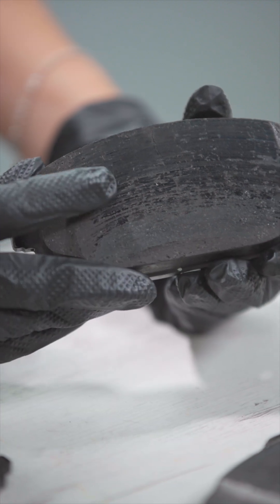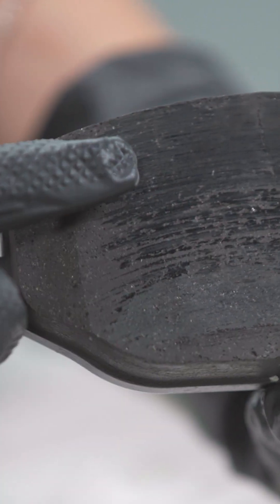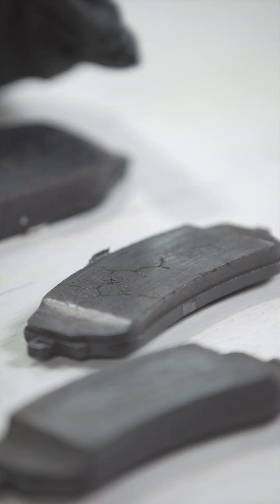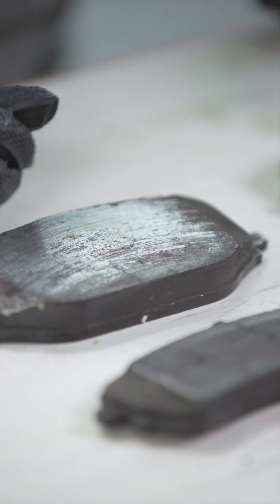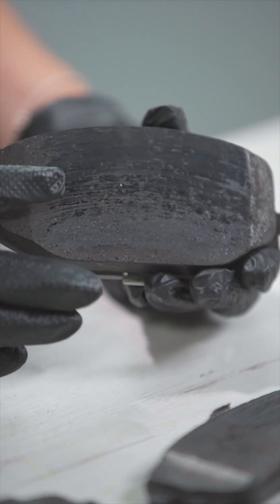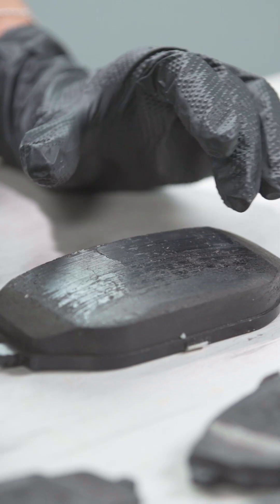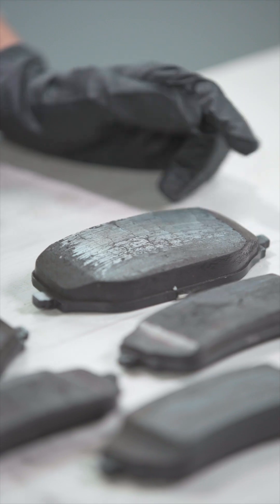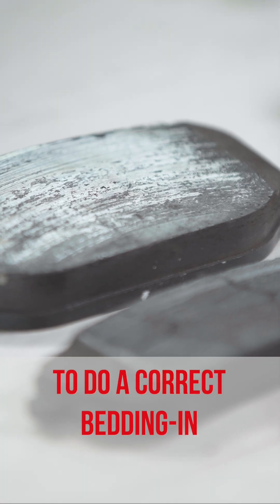Brake noise due to glazed brake pads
Check the issue with these brake glazed pads, the causes and the remedy to avoid it in the future.

▁▃▅ LEARN MORE ▅▃▁
◄ Get Trained ► Garage Gurus: our world-class online technical training, instructional videos, online courses and recorded webinars:
- Our free e-learning platform! Find out our braking courses and others and enhance your skills in the automotive!